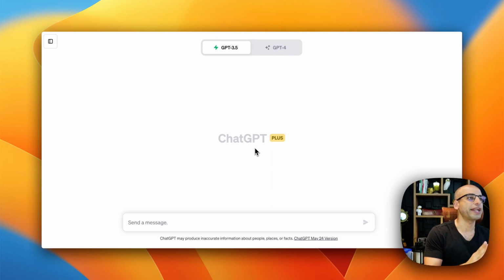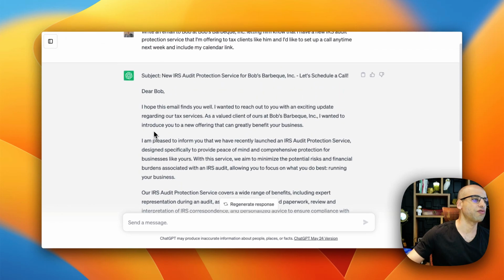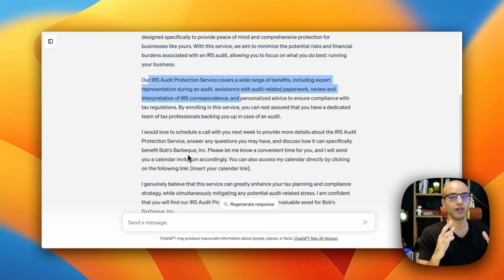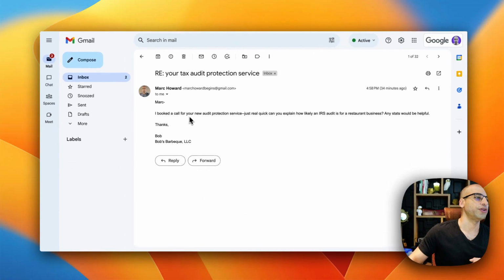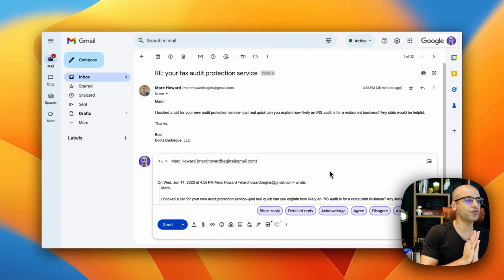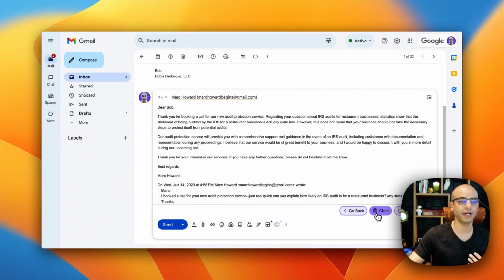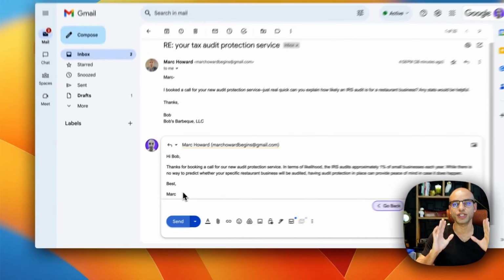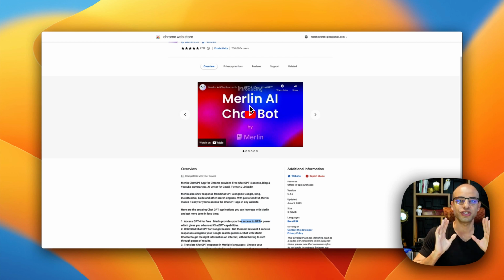How to get ChatGPT to write your client emails